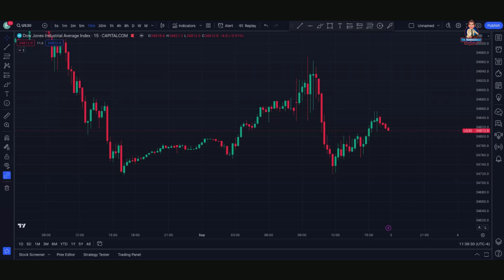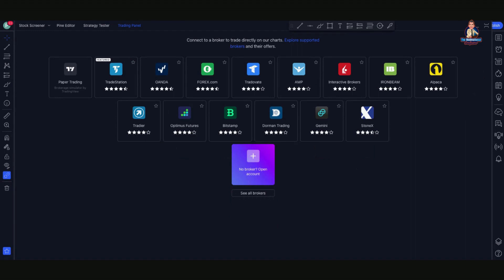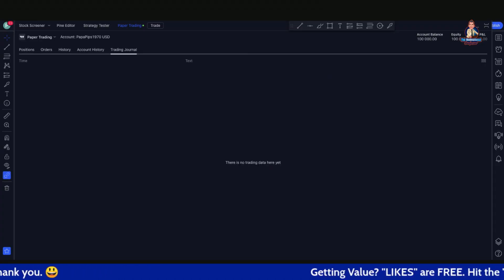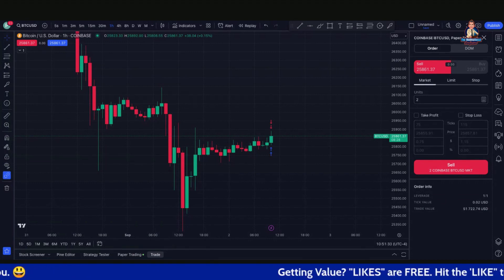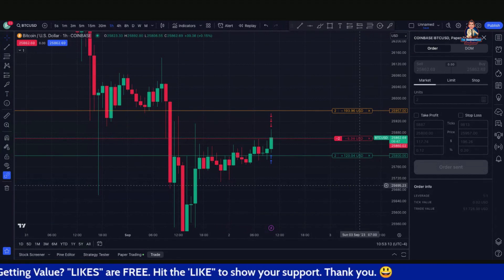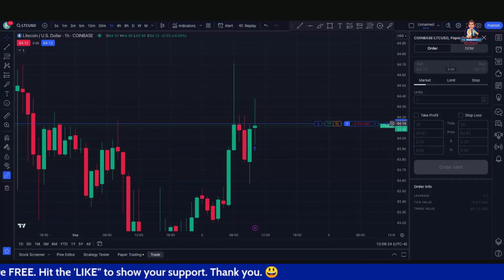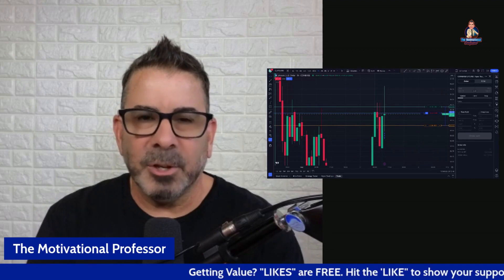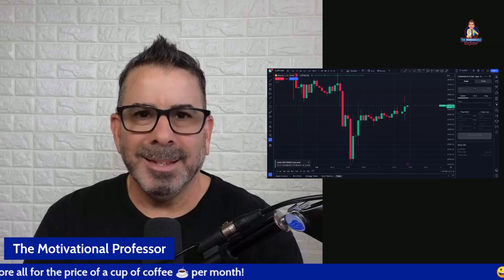How To Paper Trade on TradingView (2024 Beginner Tutorial)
📈🚀 Learn how to paper trade on TradingView with this beginner tutorial. Perfect for those new to trading, this step-by-step guide will teach you the basics of paper trading in 2024.

In this video, we'll walk you through the step-by-step process of setting up a paper trading account on TradingView, placing trades, and tracking your performance. Whether you're a seasoned trader or just starting out, this tutorial is designed to help you navigate the platform with ease. 🎯🌐

Remember, the best investment you can make is in yourself. Happy trading! 📚💼

Please note that this is a paper trading tutorial and should not be considered as financial advice. Always do your own research before making any investment decisions. 📝🔍

VIDEO CHAPTERS
00:00 Introduction to Paper Trading on TradingView
00:30 Navigating the Trading Panel
01:58 Connecting to Paper Trading
02:44 Setting Up and Using Paper Trading
04:32 Executing a Sell Order
07:33 Executing a Buy Order
10:10 Alternative Methods for Order Placement
11:57 Conclusion and Community Invitation